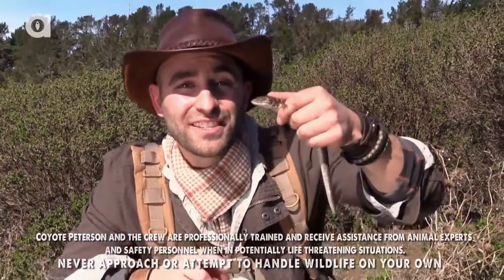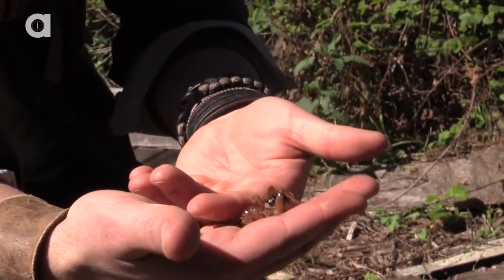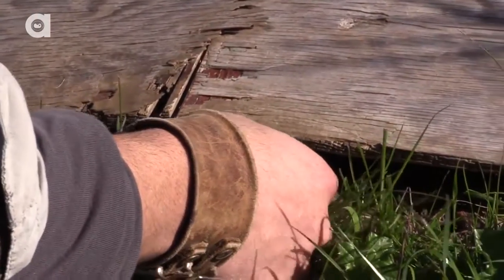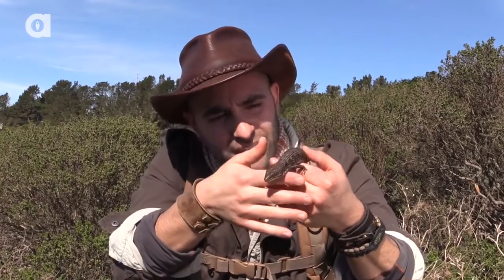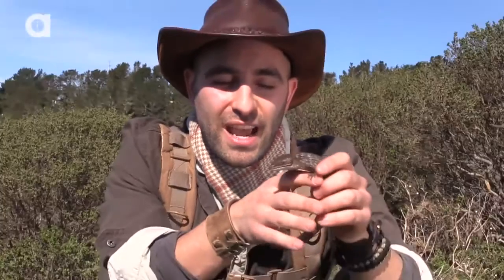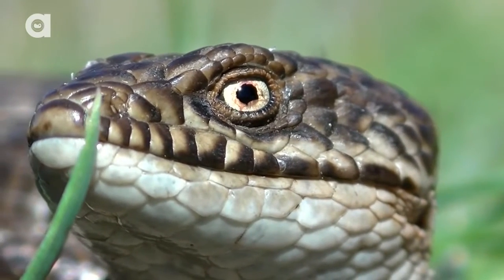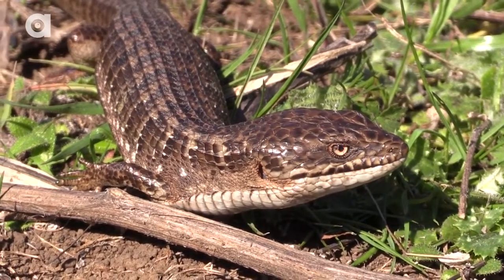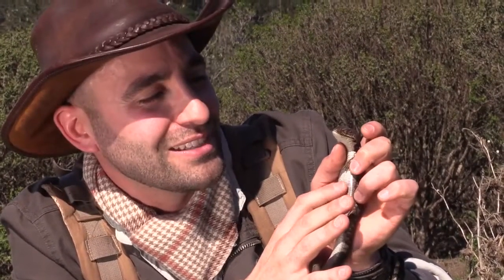Brave Wilderness | Bitten by an Alligator...Lizard!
There is an Alligator on the loose in the hills of Northern California...but not the kind that you’re thinking of - this, is the Alligator Lizard! Although not related to Crocodilians they are still no strangers to giving a pretty painful bite and Coyote, curious as he is, must learn for himself what all the fuss is about first hand…or should we say "first finger.”

All jokes aside this is one of the coolest reptiles you can find in the Santa Cruz Mountains and Coyote is also going to show you some of its most unique features...right after he gets bitten that is…and yes...pooped on too!